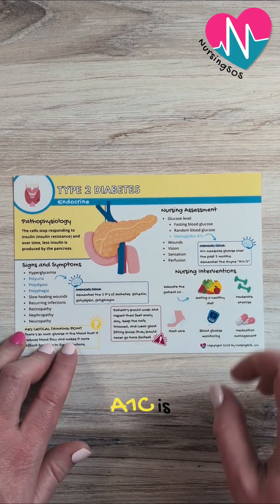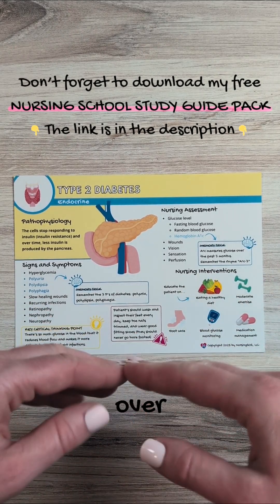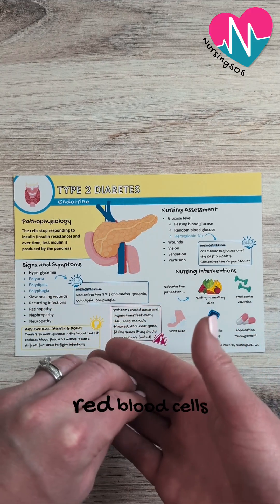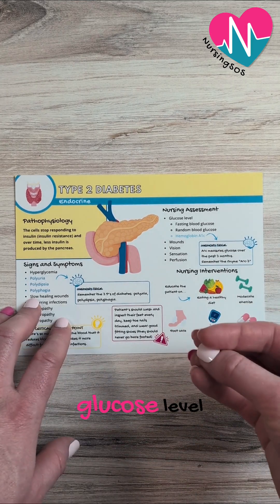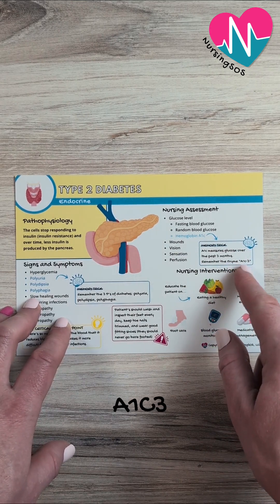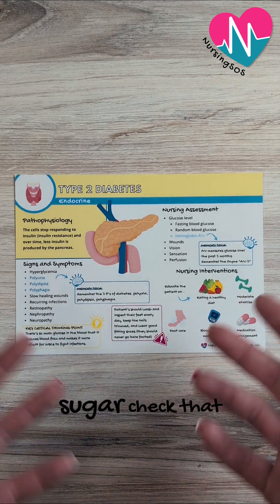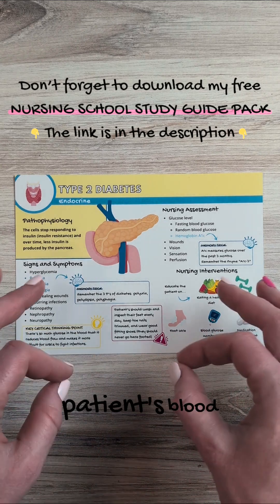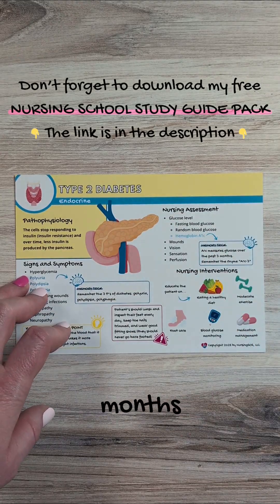What is Hemoglobin A1C?? (HbA1c Explained Simply!)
In this video, we'll walk through the Hemoglobin A1c test (aka HbA1c). This is a 3-month blood sugar test that every nursing student needs to know about for your nursing school exams (and the NCLEX®!!)

Let's break down what the hemoglobin A1C (HbA1c) test really measures and why it's so important in diabetes management and patient care!

The HbA1c test measures your patient's average blood glucose levels over the past 3 months by looking at the sugar attached to the hemoglobin part of red blood cells. Since red blood cells have a lifespan of about 3 months, this test gives us a pretty good picture of blood sugar control over that period of time.

🧠 MEMORY TRICK:
A1C = 3! The HbA1c looks back at the last 3 months of blood sugar levels.

💡 KEY CRITICAL THINKING POINT:
The HbA1c is different from blood sugar tests like fasting blood glucose or random blood glucose. While those tests show what's happening right now, the HbA1c can show us the bigger picture of glucose control over months.

🚨 NCLEX® KEY POINT:
HbA1c = long-term glucose control (3 months)
Fasting/random glucose = immediate glucose level
Understanding this difference is crucial for diabetes management questions on your nursing exams!

This test is essential for monitoring diabetes management, adjusting medications, and educating patients about their long-term blood sugar control. When you see HbA1c values on the NCLEX® or in clinical practice, remember you're looking at around 3 months of glucose history, not just a snapshot of what happened that day.